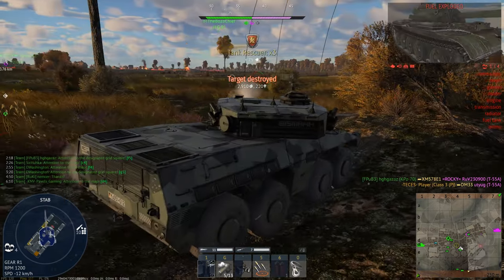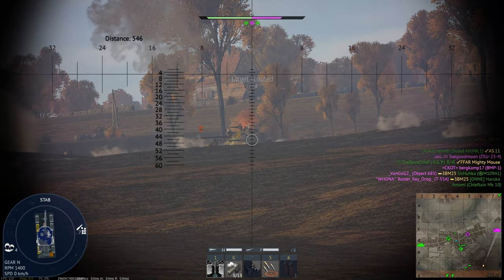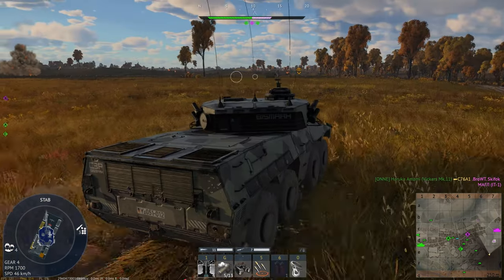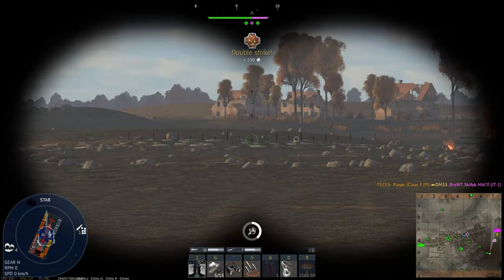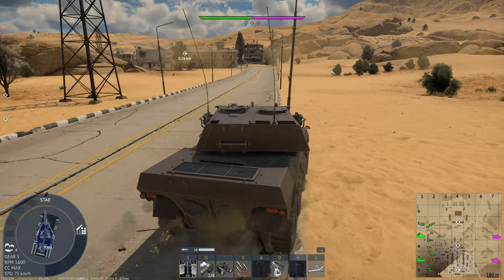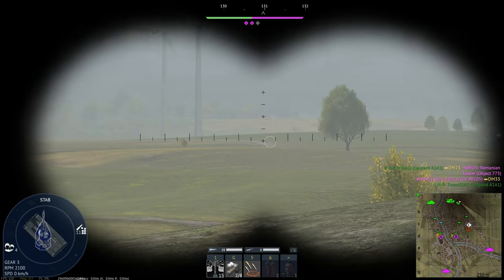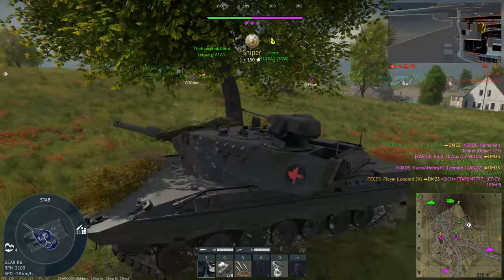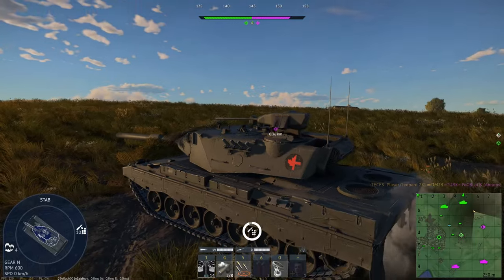Sale Season Is Coming - War Thunder